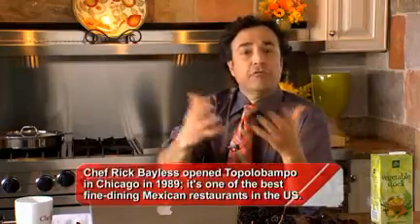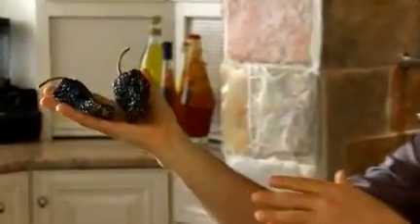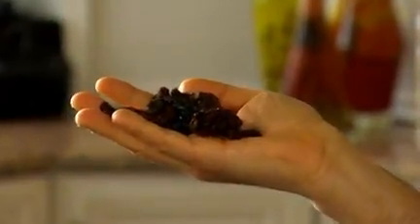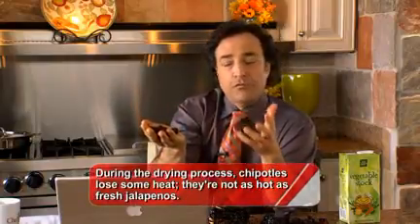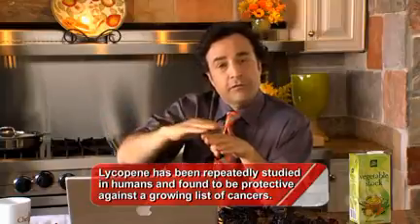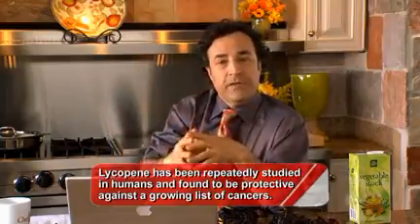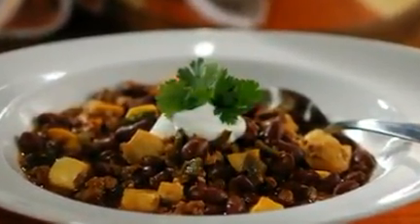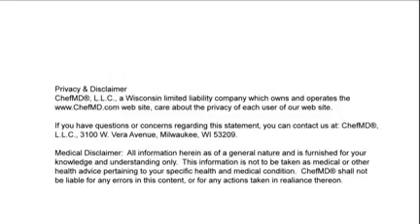ChefMD® Dr. John La Puma - All About Chili Peppers and a Healthy Diet Culinary Medicine FAQ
"For local chilies, I think pleasure is part of culinary medicine. Yes, I love New Mexico chilies.  I use chilies of all kinds in my recipes often..

Hi, This is Dr. John La Puma from ChefMD® answering reader and viewer questions.  Welcome to the  ChefMD® Video Blog of Culinary Medicine.  This week’s question comes from Mike in San Diego, California. Mike writes,

“Delighted to see your recipe with Buffalo. Our farmer’s market has two vendors and our whole foods carries ground and buffalo sausage.  Two questions for you:

We grow, eat and use local chili for culinary medicine as well as pleasure.

Good

1- Native lore teaches it is good for a cold. Do you use it in your recipes and are you familiar with its medicinal and nutritious value?
2- I have been freezing all left over veggie cuttings to cook and strain for pasta juice. If I don’t boil, am I actually capturing nutrients in this water?

Mike, interesting complicated questions. Thank you for asking.  I do recommend buffalo in small amounts because grass fed buffalo especially is lean and relatively high in Omega 3 fatty acids, lower in saturated fats, high in protein and good for you.

For local chilies, I think pleasure is part of culinary medicine. Yes, I love New Mexico chilies.  I use chilies of all kinds in my recipes often.  I was privileged to work at Topolobampo for nearly four years in Chicago with Chef Rick Bayless so I grew to appreciate both the flavor and the nutritional component of chilies.
They boost metabolism, add flavor, and have anti-inflammatory agents and lots of nuance. So in your honor, I got two kinds.
1-One are these beautiful ancho chilies.  Anchos are just dried poblanos.  They are like raisins but they are hot. So they are sweet and hot. That is a great characteristic for a chili.
2-Secondly, these are chipotle which are smoked, dried, jalapenos.  Both of these kind of chilies as you can see are dark and have this reddish brown nuance inside. That is what happens when they are dried. They are dried from being green or red. They turn this wonderful dark color.  Chipotles especially have this smoky, nutty denseness to them that is really fantastic and I recommend them.
Your second question is about boiling veggies cuttings. Don’t boil them.  By not boiling you generally retain more of the volatile, good for you, compounds.  In vegetables of all kinds tomatoes are the single exception. You do have to boil tomatoes or at least simmer them to maximize the lycopene content.  Lycopene is a diamond shaped molecule that is right underneath the skin of the tomato.  It is only released on boiling.  If you add a little healthy fat to your tomatoes you will absorb it optimally.
My recipe for you is my ChefMD® Chili Chili Bang Bang with Poblano Salsa.  It has three different kinds of chili in it. It is very low fat. A meal in itself and a vegetarian soup and it starts with two large poblano chili peppers which as I just showed you when they are dried become anchos.  Try it, check it out, let me know what you think.  Thanks for writing and stopping by – I’m Dr. John La Puma.